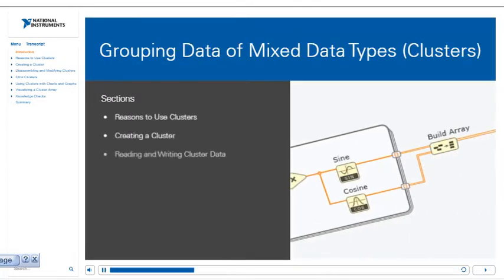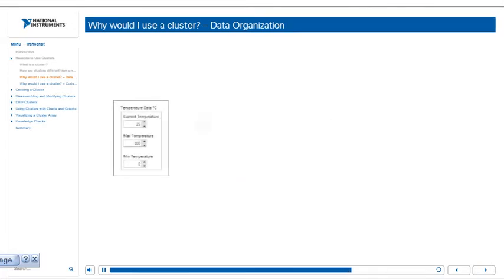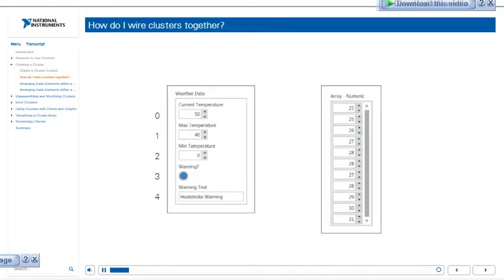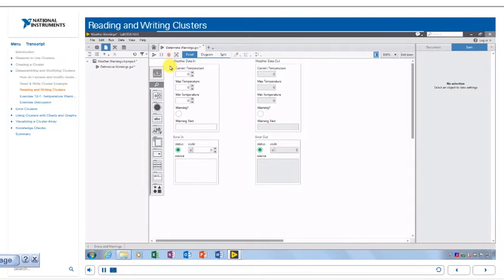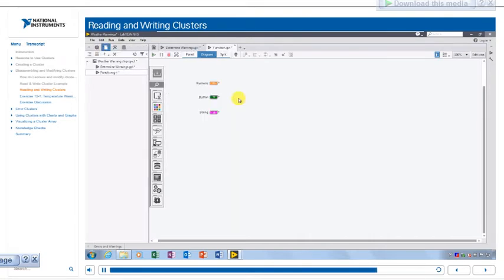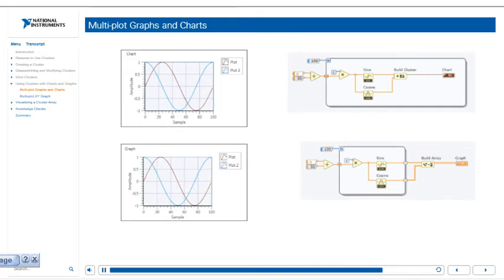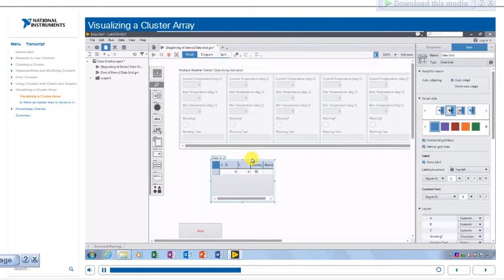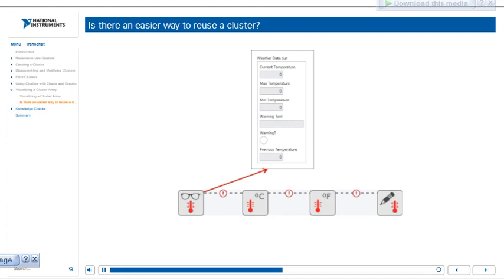LabVIEW NXG Core 1: 13 GROUPING DATA OF MIXED TYPES CLUSTERS